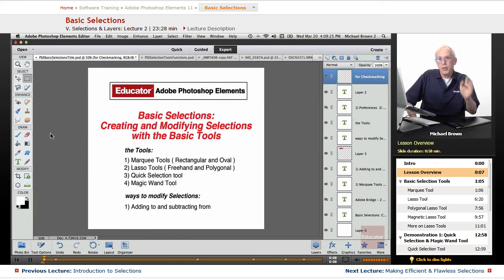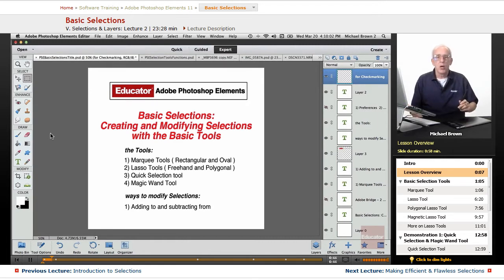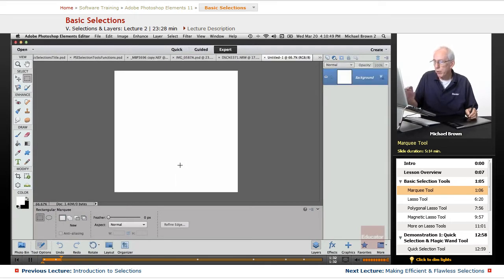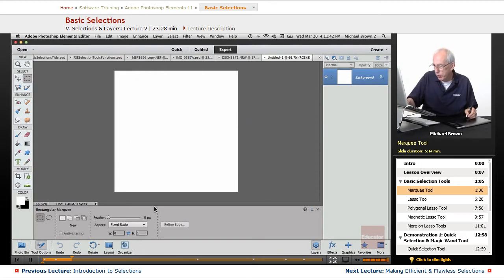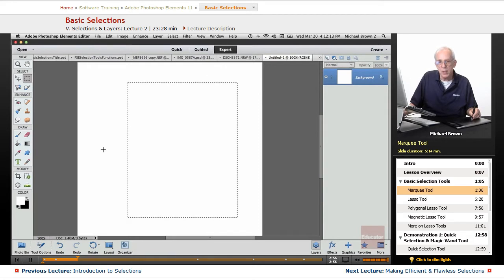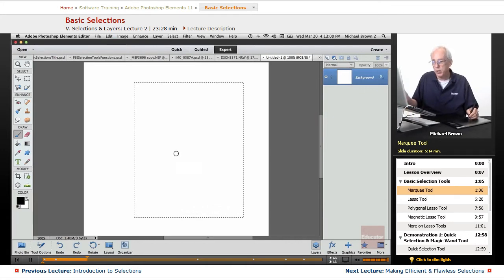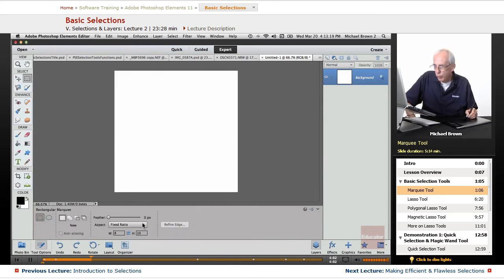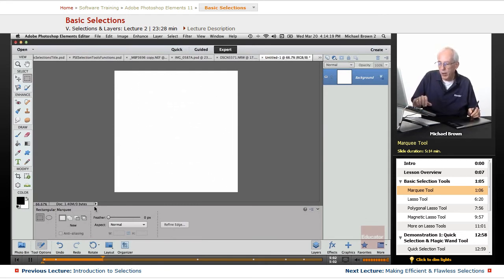"Basic Selections" | Adobe Photoshop Elements 11 with Educator.com